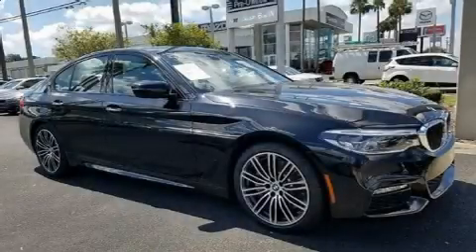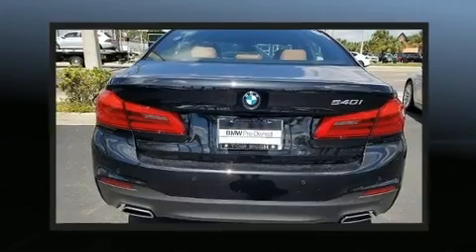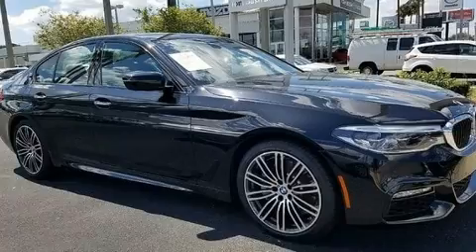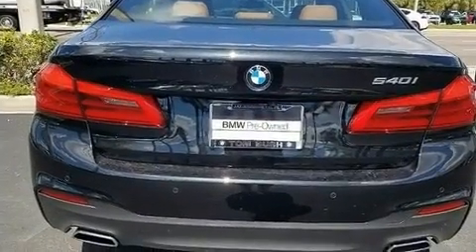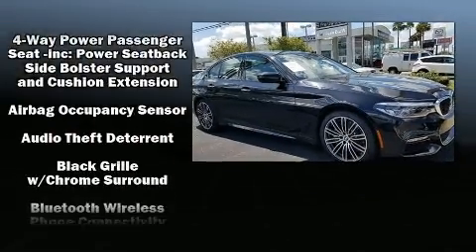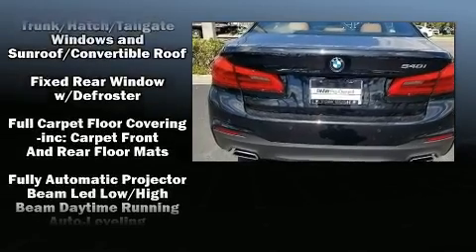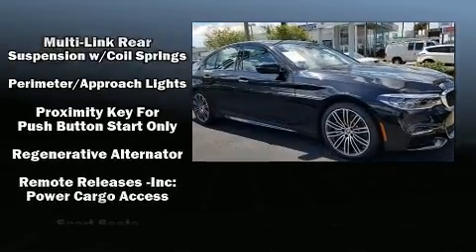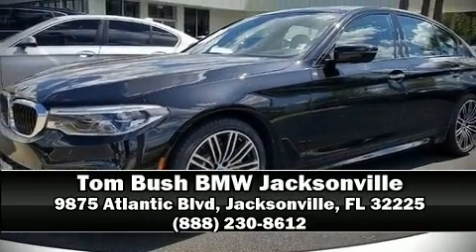2017 BMW 540i in Jacksonville, FL 32225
This 4 door, 5 passenger sedan just recently passed the 10,000 mile mark! It features an automatic transmission, rear-wheel drive, and a 3 liter 6 cylinder engine. Turbocharger technology provides forced air induction, enhancing performance while preserving fuel economy. Top features include rain sensing wipers, a built-in garage door transmitter, a trip computer, front bucket seats, automatic temperature control, remote keyless entry, cruise control, and power seats. For drivers who enjoy the natural environment, a power moon roof allows an infusion of fresh air. BMW ensures the safety and security of its passengers with equipment such as: dual front impact airbags with occupant sensing airbag, head curtain airbags, traction control, brake assist, a security system, an emergency communication system, and 4 wheel disc brakes with ABS. With electronic stability control supplementing mechanical systems, you'll maintain precise command of the roadway. It also arrives with a Carfax history report, providing you peace of mind with detailed information. Our experienced sales staff is eager to share its knowledge and enthusiasm with you. We'd be happy to answer any questions that you may have. Stop in and take a test drive!